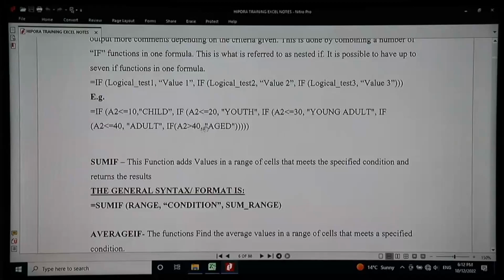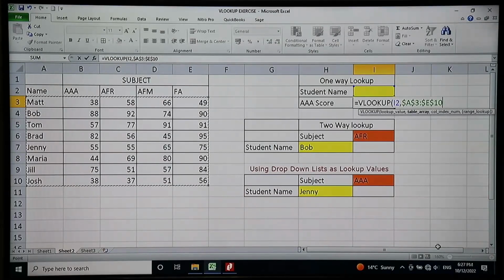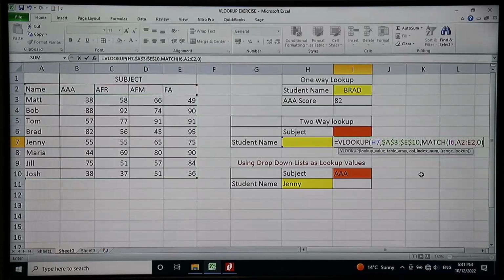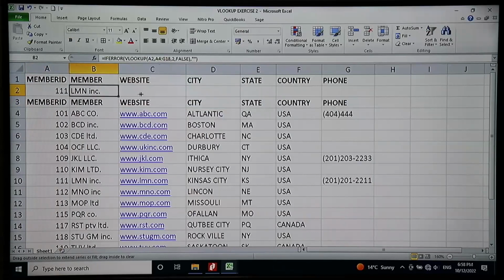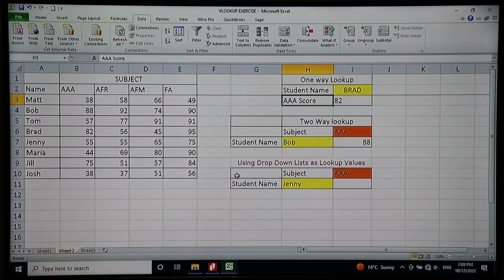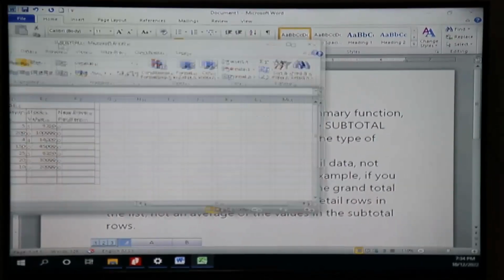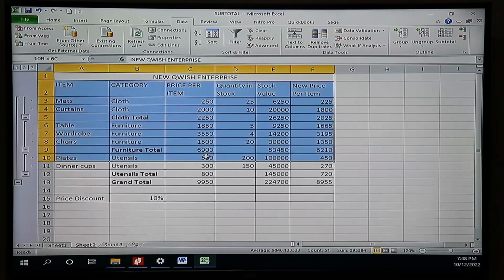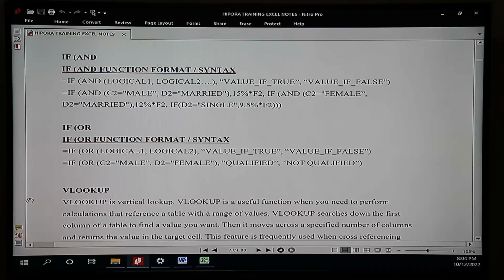Data Analytics class 2